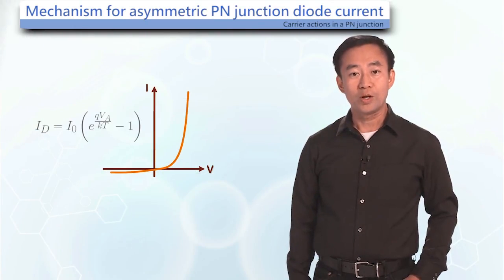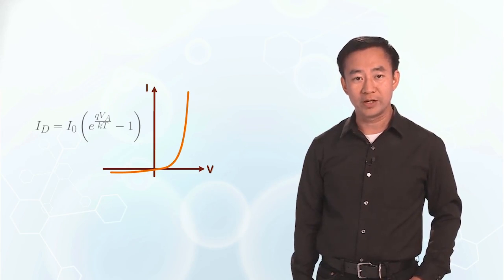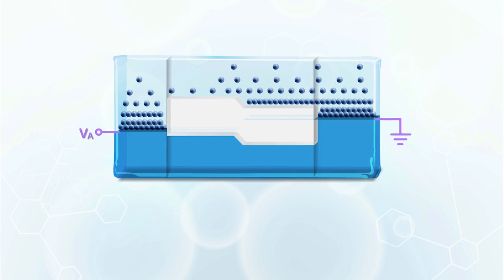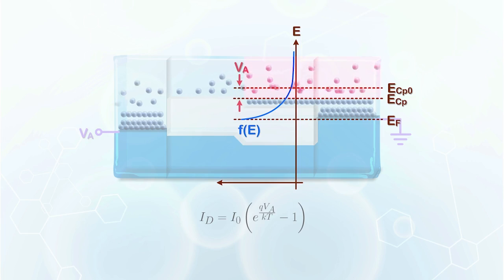6.1 Mechanism for asymmetric PN junction diode current